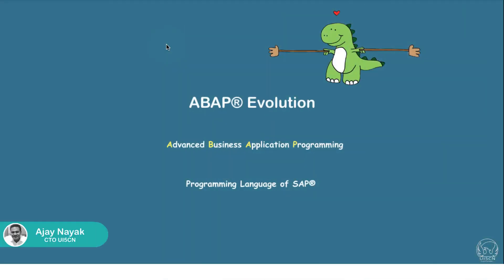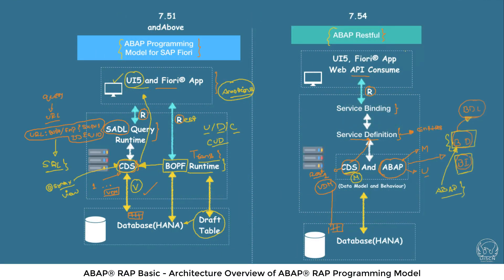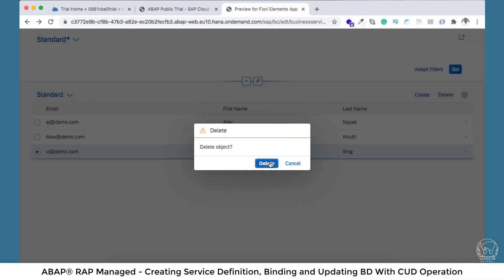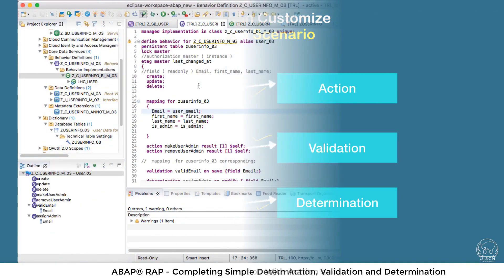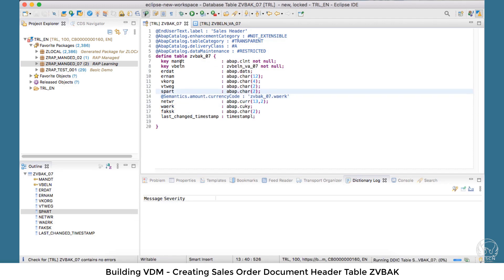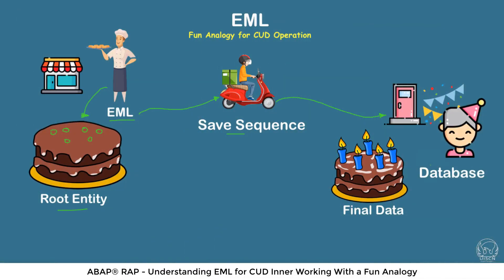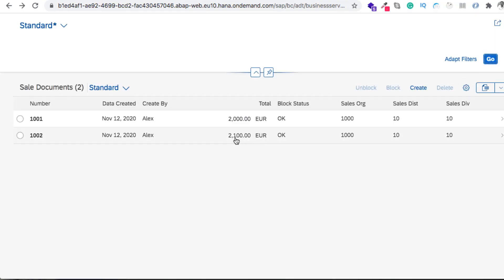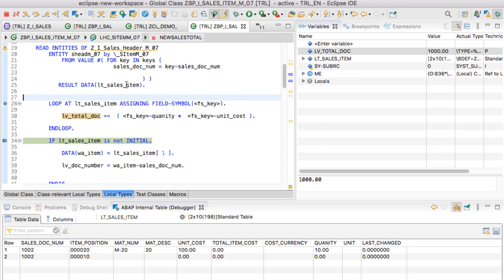ABAP® Restful Application Programming Development with S/4 HANA® | ABAP® RAP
Learn and Understand SAP® ABAP® RESTful Application Development(ABAP® RAP)from Basic to Advanced with Managed and Unmanaged Scenarios on S/4 HANA

 ▶  Key Highlights of  SAP® ABAP® RAP Professional Development Course:

- First, you will start with ABAP® Versions and Understand in which system what version is present.
- Also, you will get a background about Cloud and On-Premise Versions for ABAP®.
- Then, you will understand the theoretical side of ABAP® RAP to get a good background in Architecture, VDM, Runtime, and Design-time Components
- Then, you will dive into hands-on for Managed Scenarios and Explore BDL Options in Behavior Definition, we will create an End-to-End App on Managed Scenario
- Then, you will learn how Customization can happen in RAP Managed Scenario with Actions, Validation and Determination in Behavior Definition Handler Class
- The first scenario we cover with a Simple User Usecase then we pick an example which is closer to a real-world usecase of Sales Header and Sales Item, so it becomes easy for you to Understand
- In the Project, we create our VDM from Scratch and CDS Metadata Annotations
We will be Creating the Managed Scenario with Legacy/Standard Fields and One-by-one customize all the capabilities with ABAP® Codes
- If you are New to ABAP® then we develop New ABAP® 7.5x code, explaining its syntax and operation line-by-line
- We will see Custom Managed with Additional Save and Unmanaged Save then move towards Total Unmanaged Implementation
- In the Unmanaged Scenario of our Sales Project, we create all the development in ABAP® for our Implementation and Develop End-to-End Flow

➜ Get Started with the Basics of RAP and ABAP® Versions and S/4 Versions
- ABAP® and S/4 HANA® Versions
- The architecture of SAP® RAP Compare to ABAP® Fiori® Model
- Managed vs Unmanaged
- VDM
- Runtime and Development Time of ABAP® RAP

➜  SAP® RAP Implementation - Managed Scenarios
- Hands-on Tools Setup
- Hands-on Managed Scenario Development
- Hands-on Complex Managed Scenario Development

➜ ABAP® Programming Refresher for UnManaged
- Customizing RAP Managed with Actions, Validation and Determination
- First, learn with a simple example and then understand how it works with a real example
- Hands-on explanation of each step with debugging in Eclipse ADT

➜ SAP® RAP Implementation - Unmanaged Scenarios
- Hands-on Sales Header and Item Usecase with Legacy Fields Using Managed with Additional Save and Unmanaged Save Implementation
- Hands-on Sales Header and Item Usecase of Unmanaged Implementation from Scratch